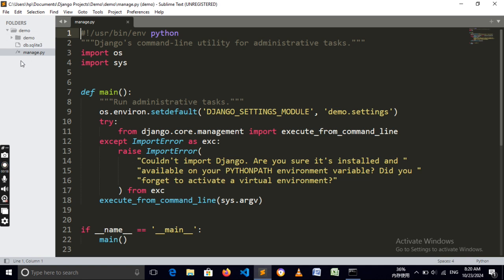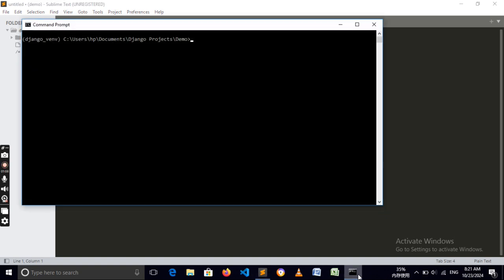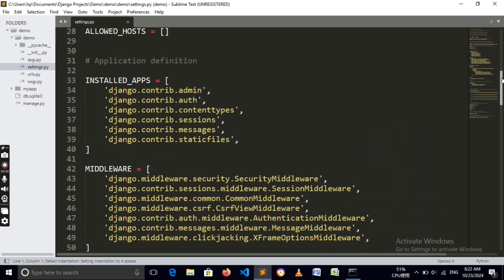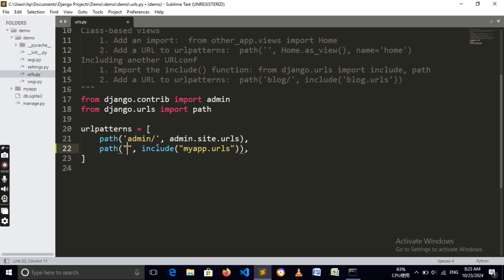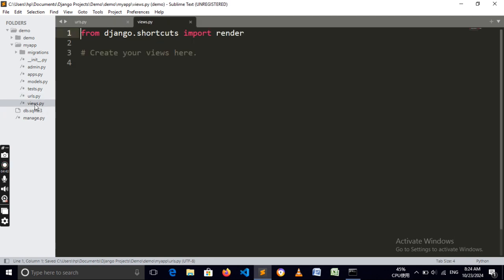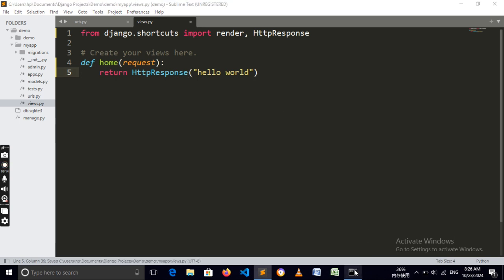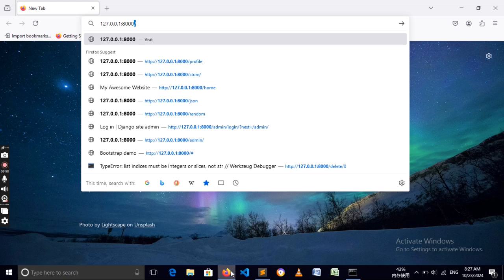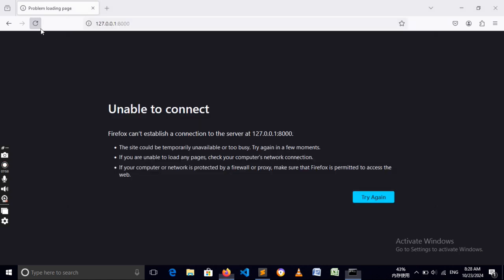How To Make A Website in Python - Django Tutorial #2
In this tutorial, I'll be showing you how you can make a website using Python and Django. And I'll show you how you can create your Django apps, configure urls, and install your Django app. I'll walkthrough what the different files actually do. So just follow along with what I do, and you'll be able to build a website with Python and Django!